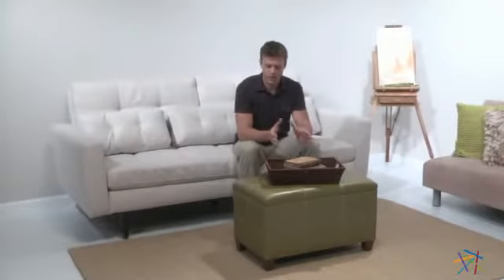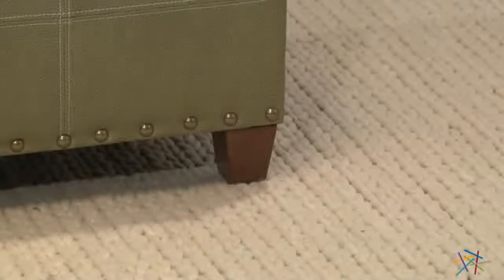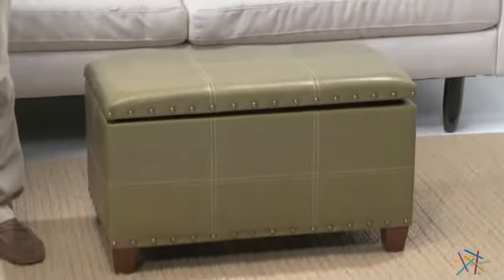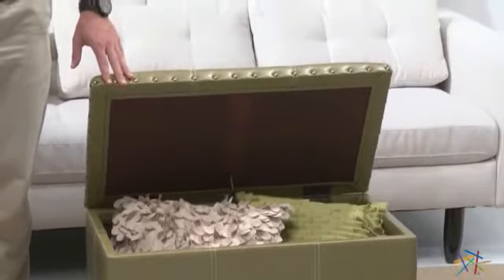Hammary Hidden Treasures Storage Ottoman Green - Product Review Video